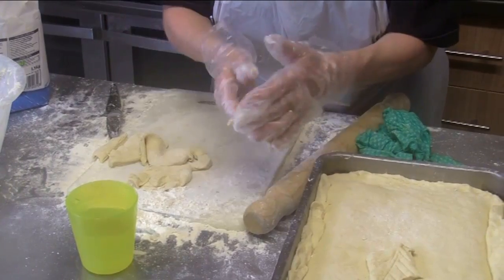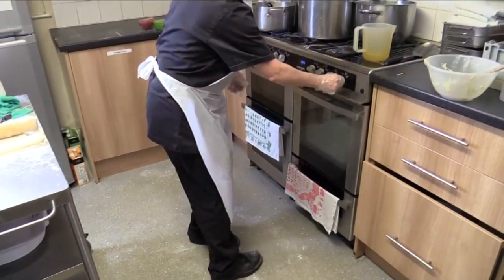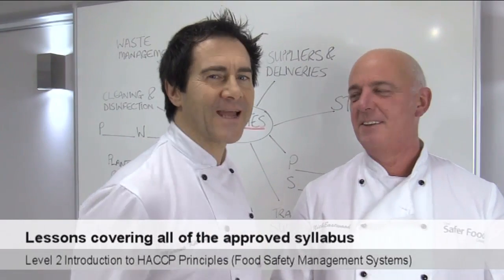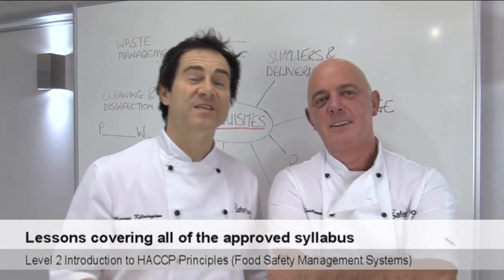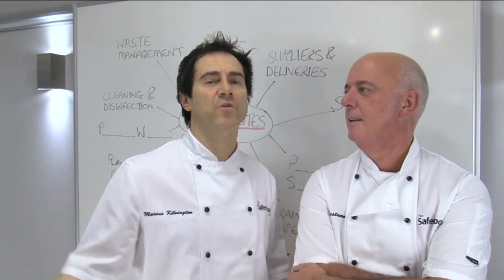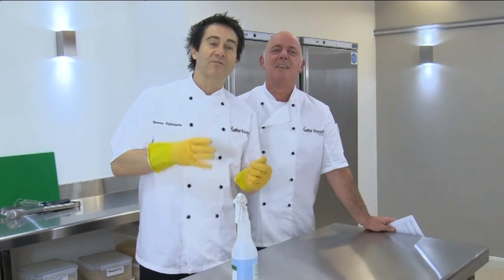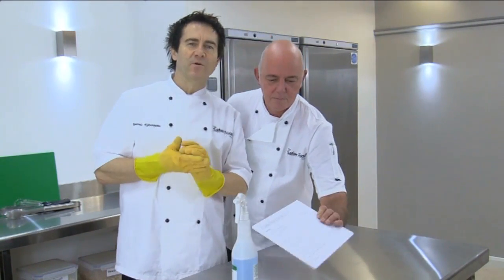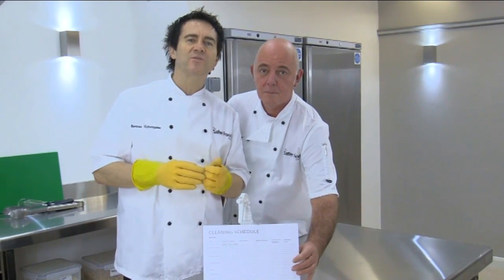Level 2 Food Safety Management Systems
Meet The Safer Food Group's Level 2 Food Safety Management Systems trainers and discover what this course offers you.